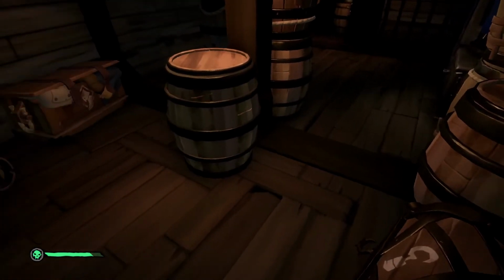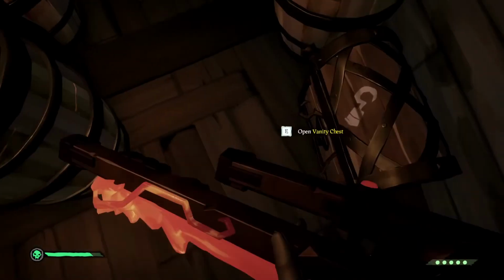Best Places to Tuck/Hide on a Sloop! 2020!Sea of Thieves!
My favourite activity to do in this game is tuck or hid on someone elses ship and get the advantage and the jump on them. I like to usually do this a skull forts as i can blow up their ship and take all the coins/ rep for myself. So i had an idea to do my favourite tuck/hide spots on a sloop to help other people find people tucking/hiding or to tuck/hide for themselves.